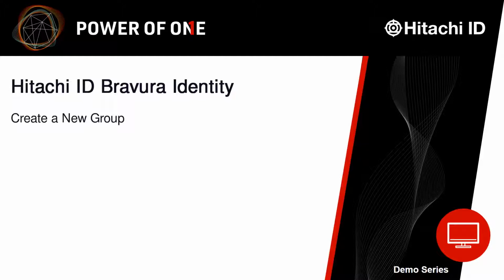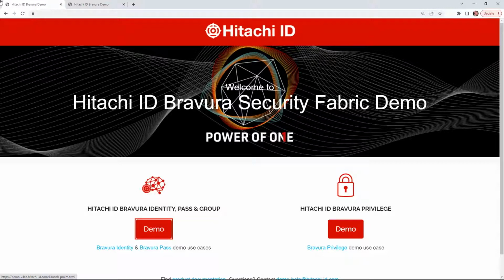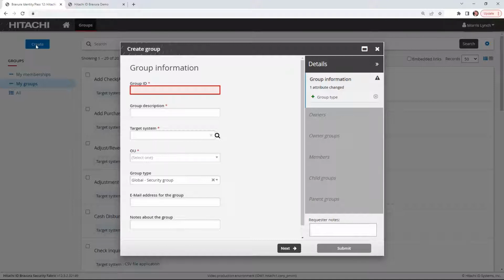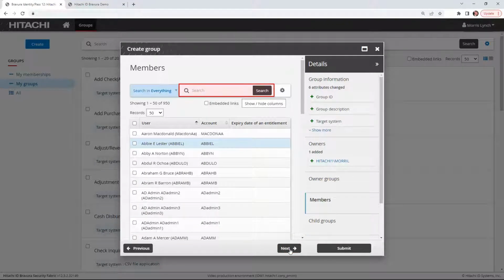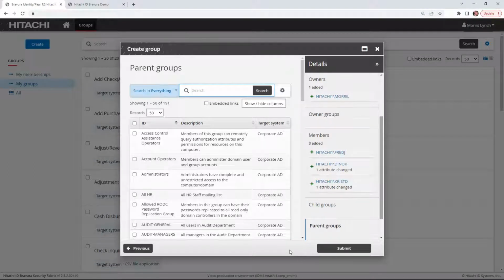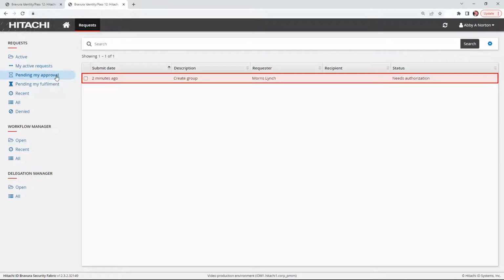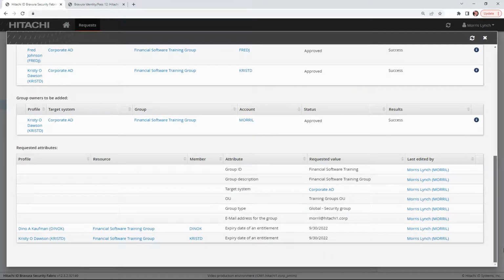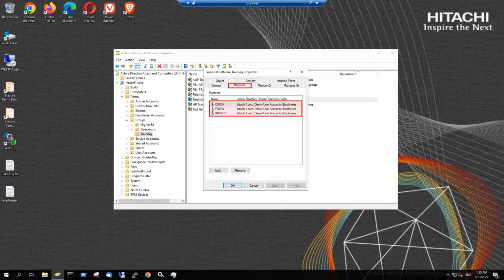Create a New Group - Bravura Identity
This video will demonstrate the steps required to create a new Active Directory global security user group in Bravura Identity.
0:00 Introduction
0:33 Request create new group
3:48 Approve request
5:08 Verify group in AD